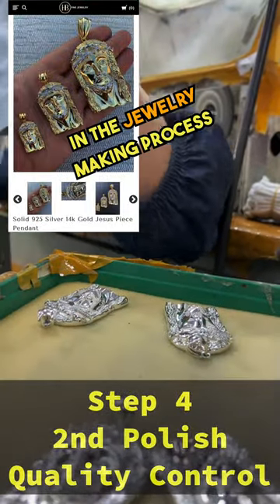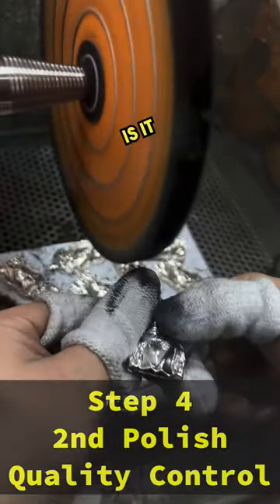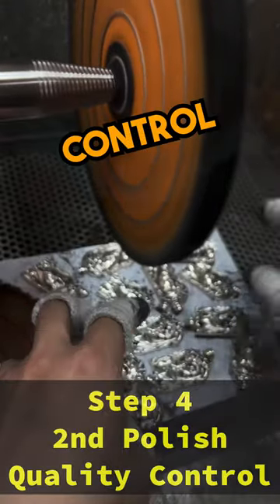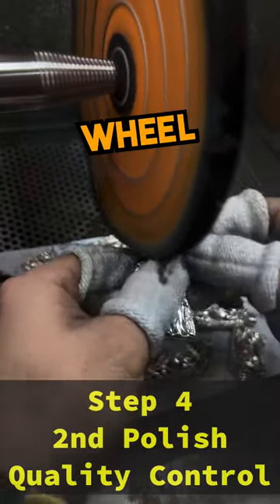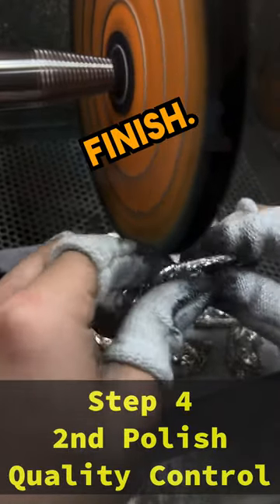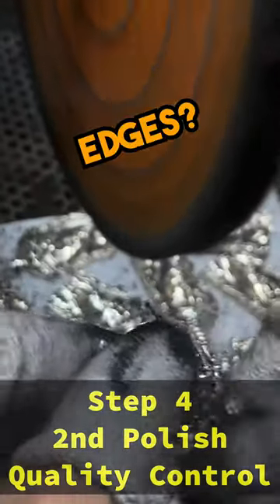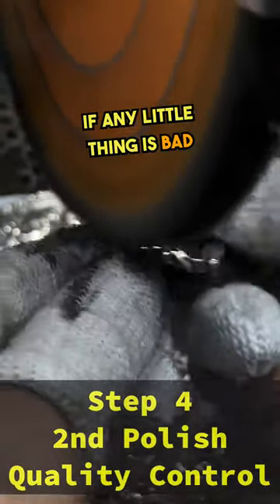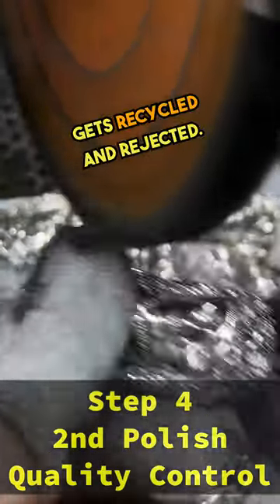EPISODE 4 - How Jewelry Is Made? Polishing & Quality Control - Inside The Factory By Harlembling!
This will be a mini series showing you how jewelry is made!

4th step in the jewelry making process is polishing the 925 silver or 14k gold and making sure its a mirror finish! Any defects or flaws are seen and the piece will be immediately discarded
THIS IN MY OPINION IS THE MOST IMPORTANT STEP